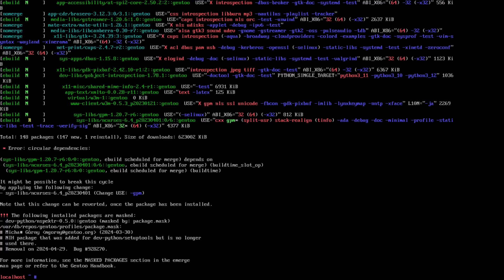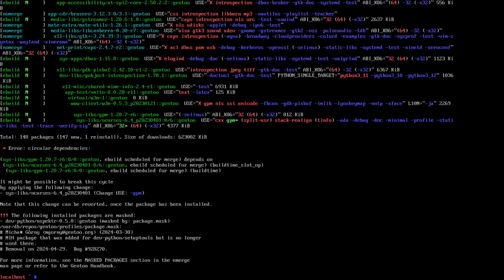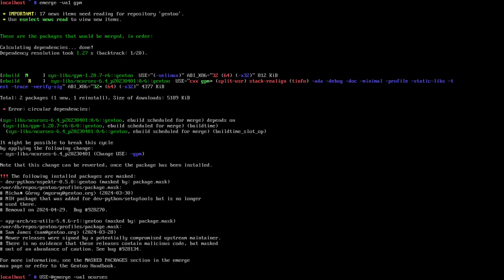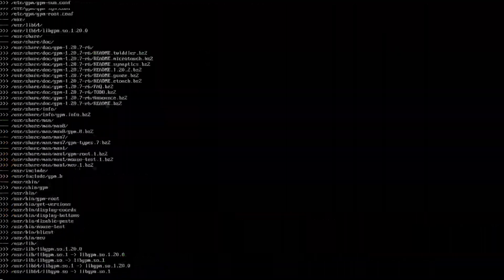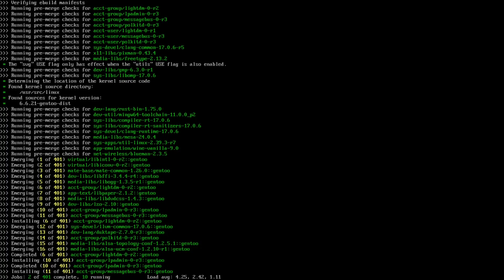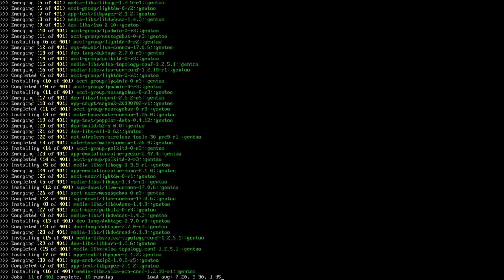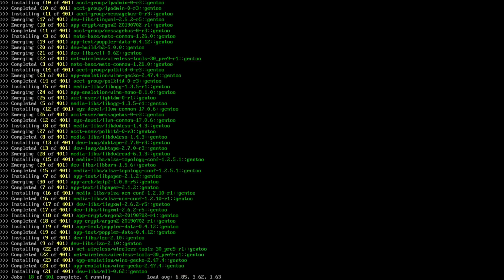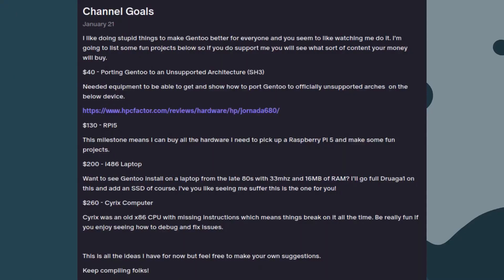Gentoo Like a Pro - Circular Dependencies